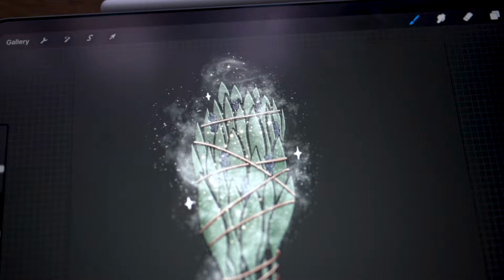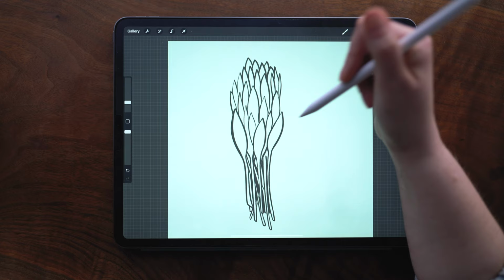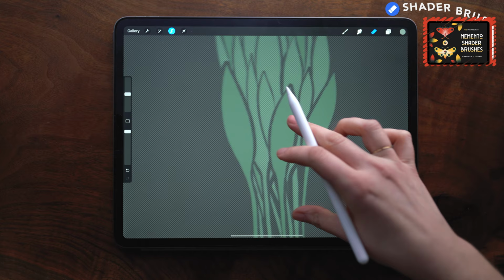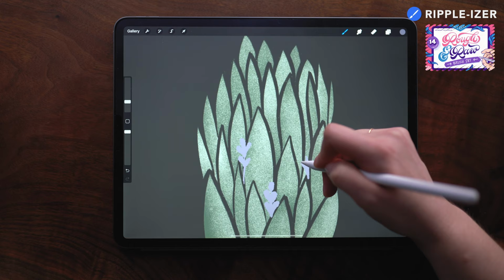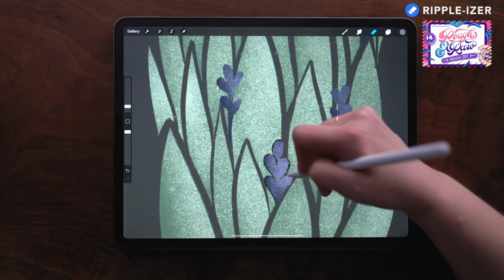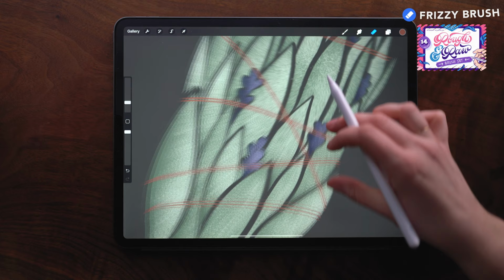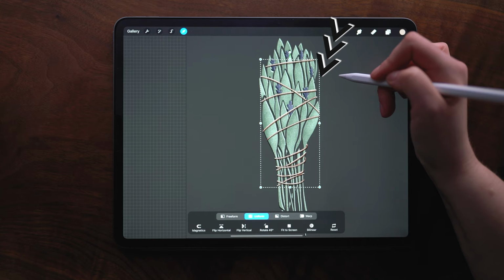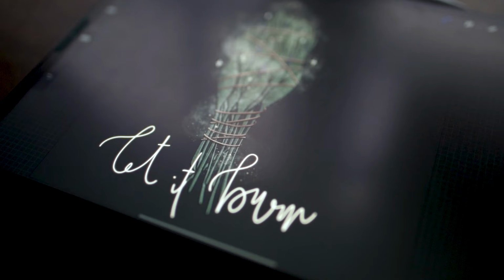Draw Smoke Effects in Procreate: Herb Bundle Drawing Tutorial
***January 2021 Update***
Hey there! When I created this tutorial, I was unknowingly minimizing and perpetuating disrespectful appropriation of an important Indigenous ritual. This was irresponsible, and I apologize for the harmful impact that this had.

I didn’t do my research on this - and it was an incredibly irresponsible mistake to talk about the tradition of burning sage so frivolously. I’ve since done some reading on this, and wanted to take this opportunity to share some information:

- In the United States, it was illegal for Natives to practice their religion (including use of sage) until the 1978 passing of the American Indian Religious Freedom Act.

- In Canada, from 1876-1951, Indigenous Peoples were banned from all religious and cultural activities - including traditional medicine (and therefore use of sage).

This is incredibly recent history. I’m sorry I wasn’t more mindful of the significance of this.

(0:00) - What we're painting
(0:14) - Brushes used
(0:41) - Canvas
(1:08) - Setting up
(1:35) - Leaves drawing
(3:51) - Leaves texture
(6:40) - Lavender drawing
(7:17) - Lavender texture
(8:03) - Creating a margin around lavender
(9:42) - String outline
(11:19) - String fill color
(12:45) - Shift layers off register
(13:14) - Smoke effects
(14:55) - Finished piece

Today we're painting this smokey smudge stick, using a cool technique for shading. We'll also get into some useful Automatic Selection tricks, and then how to achieve smoke and spark effects!

You can use default Procreate brushes for all of this! :) In the video I use custom brushes, so if you want to follow along exactly, you can get the brushes here:

❤️ Addie